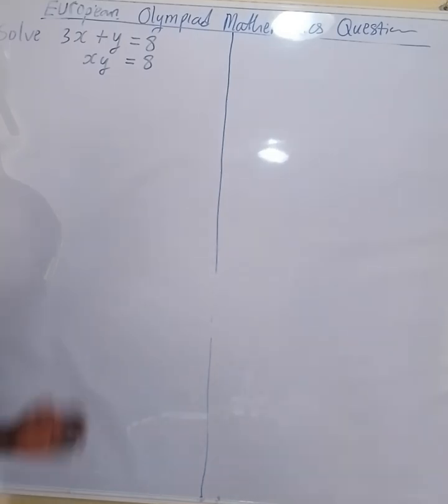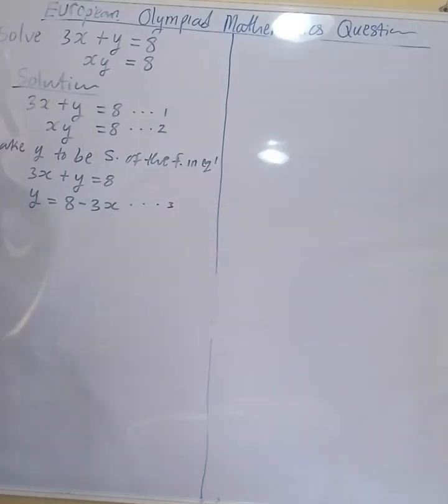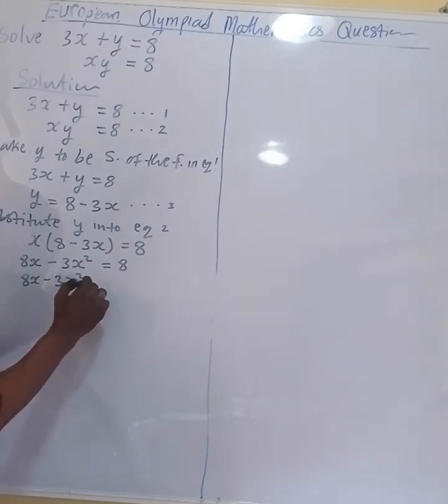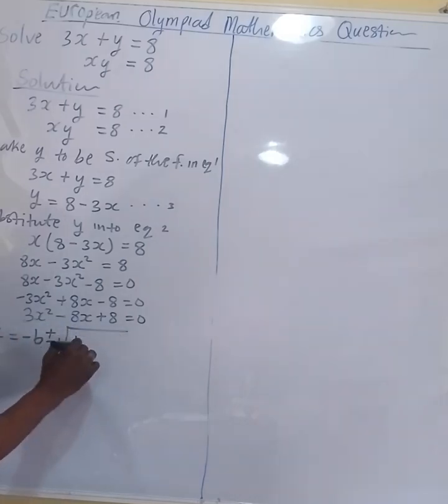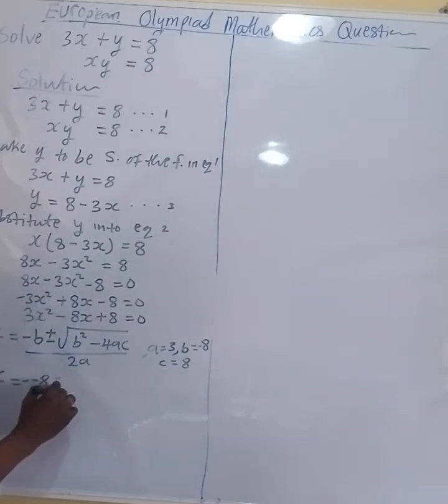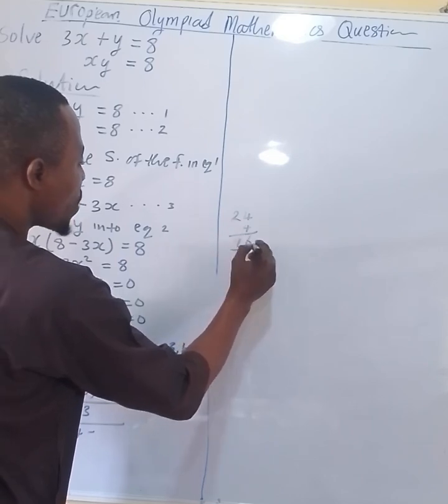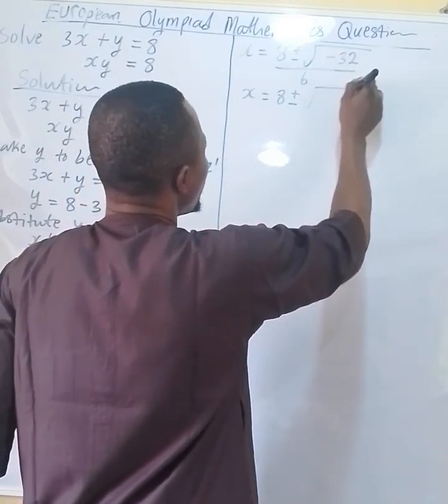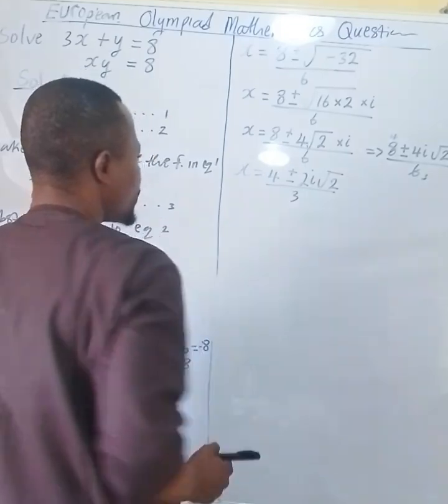European Students/ Can you solve this? Olympiad Mathematics Question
European Olympiad Mathematics Question